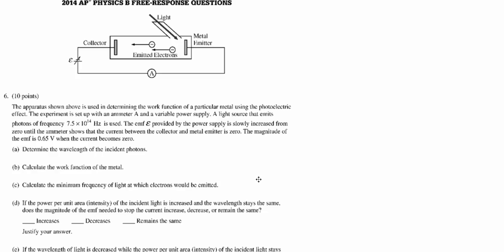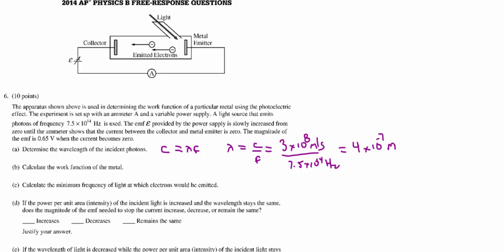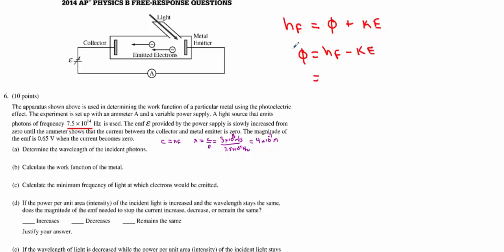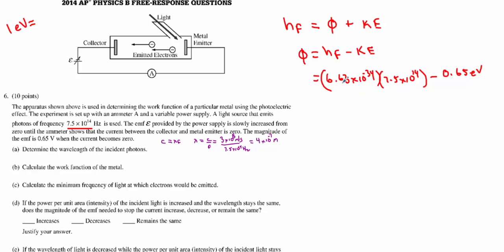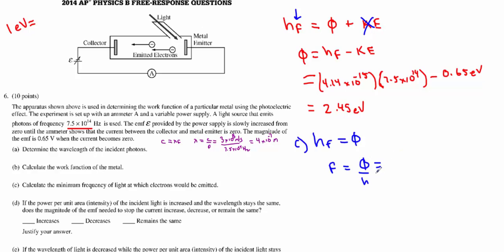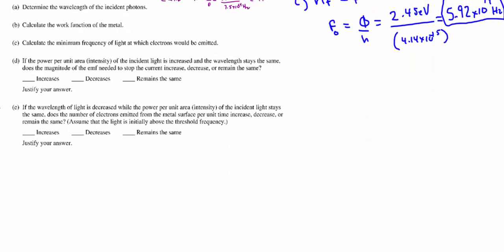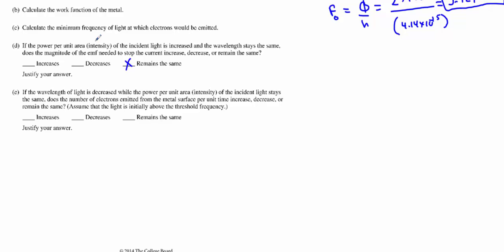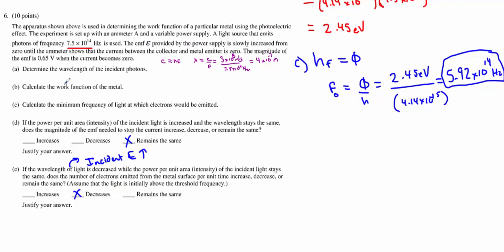AP Physics B 2014 Question 6 - Modern Physics - The Photoelectric Effect